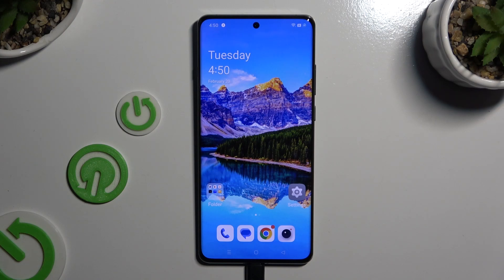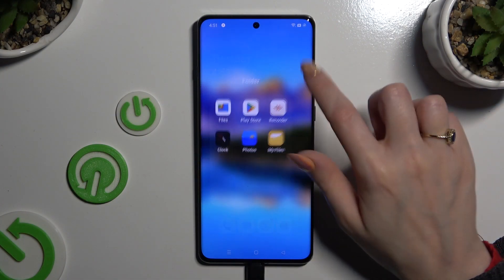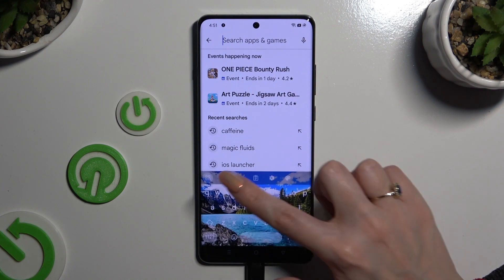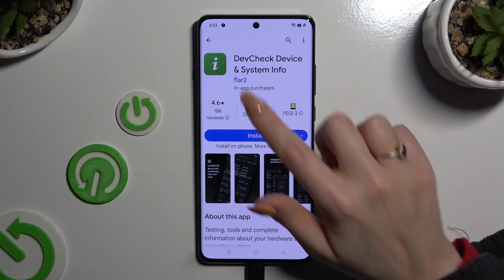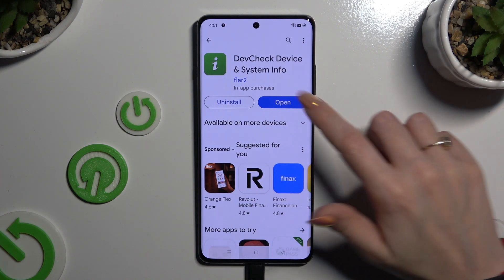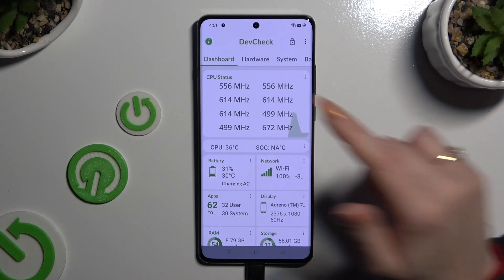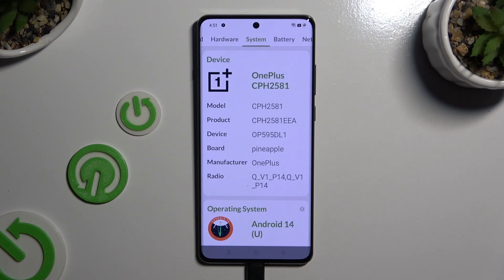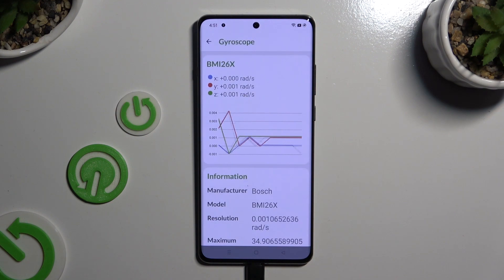How To Check Phone Specification In ONEPLUS 12 | DevCheck Hardware and System Info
Dive into the detailed specifications of your OnePlus 12 device using the DevCheck Hardware and System Info app. This tutorial will guide you through the process of accessing and examining various hardware and system details, empowering you to understand your device's capabilities fully.

What is DevCheck Hardware and System Info, and why is it useful for checking phone specifications on the OnePlus 12?
Where can users download and install the DevCheck app on their OnePlus 12 device?
What types of phone specifications and details can users expect to find in the DevCheck app?
Are there any limitations or restrictions on accessing certain specifications with DevCheck on the OnePlus 12?
How does DevCheck present phone specifications in a user-friendly and informative manner?
Can users compare their OnePlus 12 specifications with other devices using DevCheck?